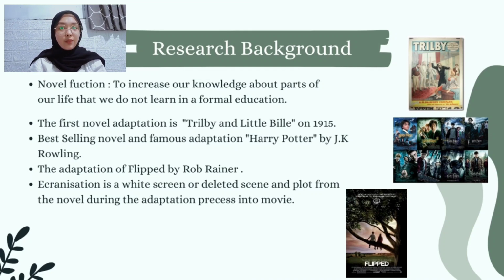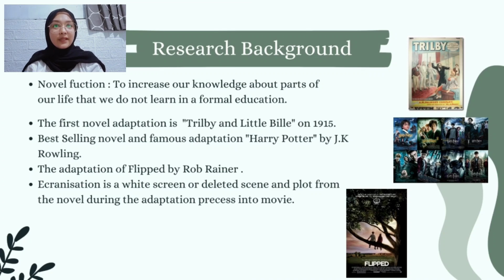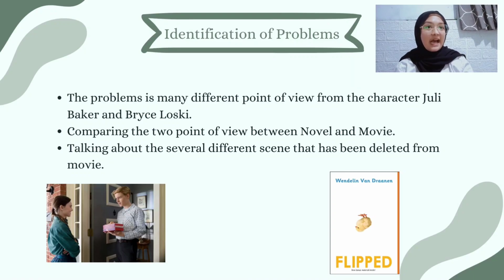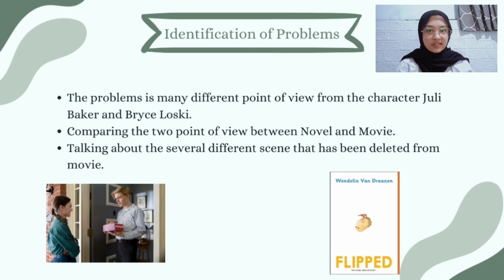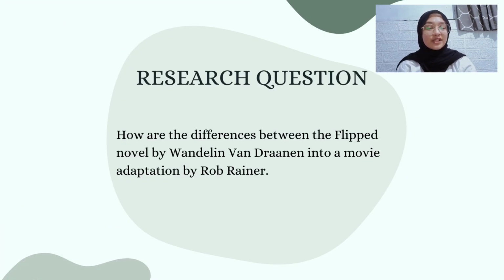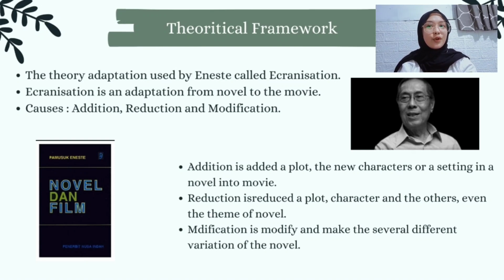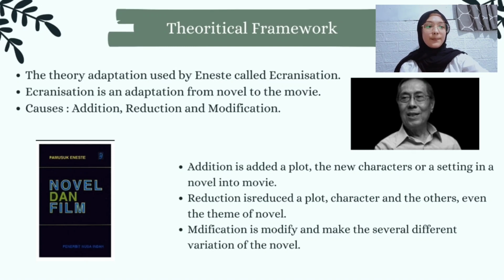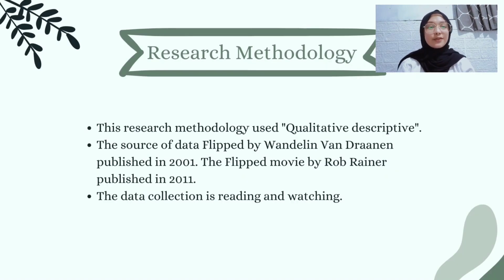LRM B |Final assignment| video presentation for Research Proposal by Dira Maharani (2010732010)